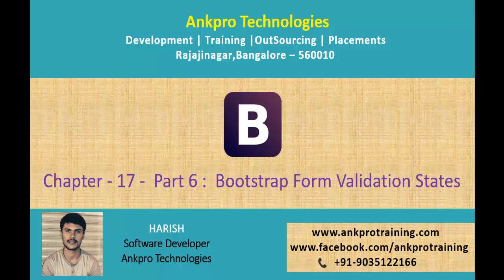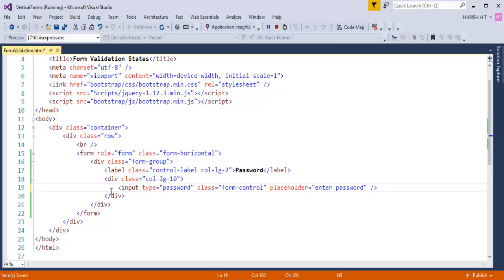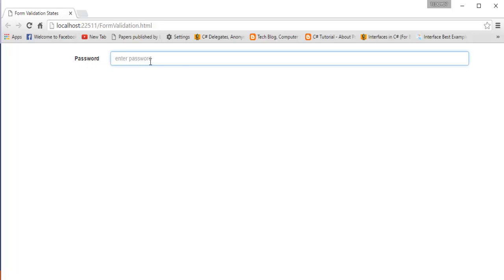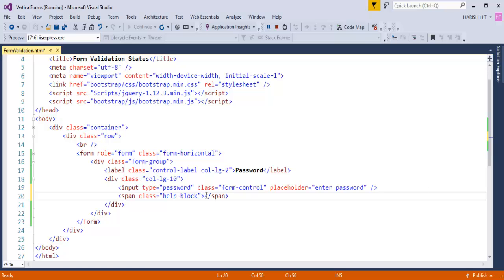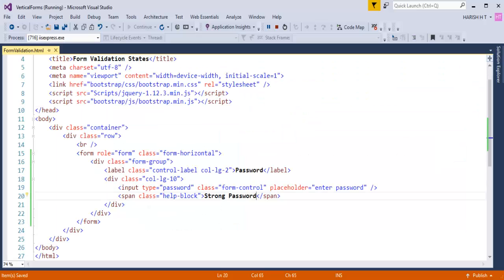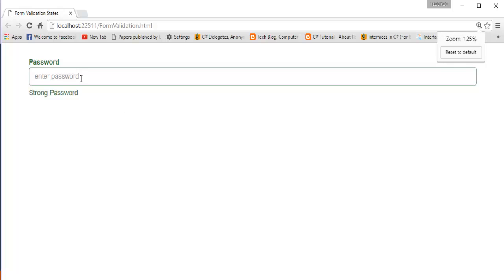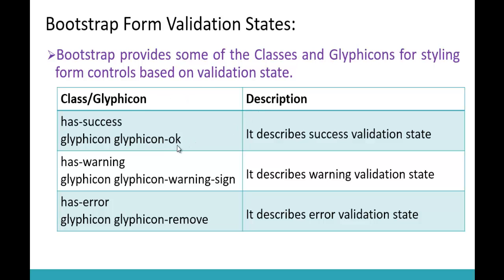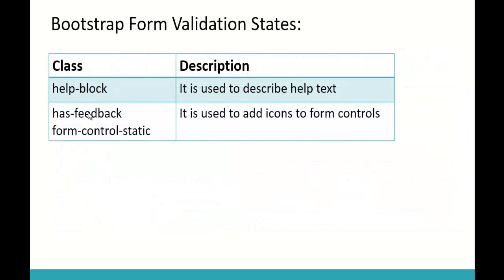Bootstrap Chapter 17 - Bootstrap Form Validation States Part 6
Bootstrap Form Validation States:
Bootstrap provides some of the Classes and Glyphicons for styling form controls based on validation state.
has-success, glyphicon glyphicon-ok: It describes success validation state
has-warning, glyphicon glyphicon-warning-sign: It describes warning validation state
has-error, glyphicon glyphicon-remove: It describes error validation state
help-block: It is used to describe help text
has-feedback, form-control-static: It is used to add icons to form controls

ankpro
ankpro training
Asp.net MVC
C#
C sharp
Bangalore
Rajajinagar
Selenium
Coded UI
Mobile automation testing
Mobile testing
JQuery
JavaScript
.Net
Components of the .Net framework
Hello World
Literal
using Static.
Auto property initializer.
Dictionary Initializer.
nameof Expression.